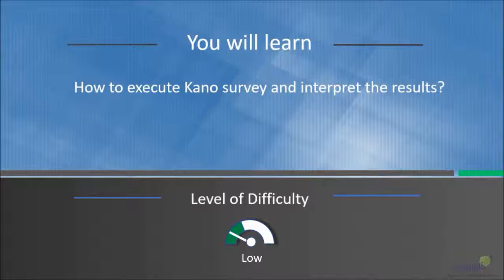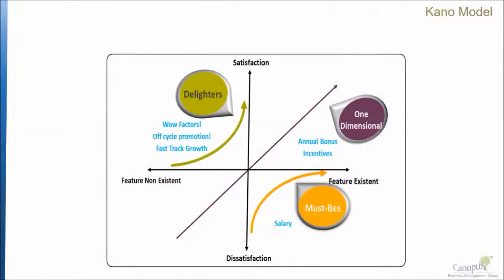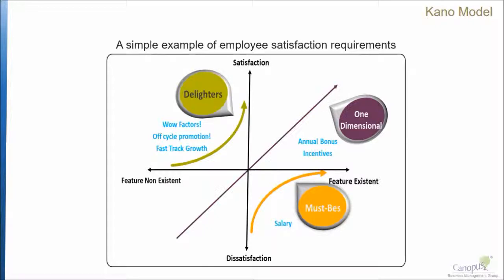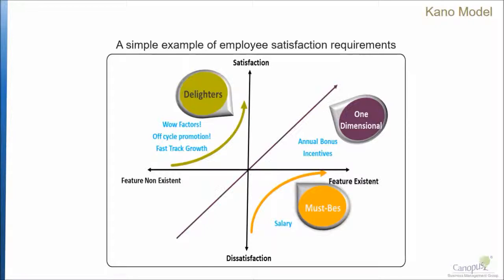Conducting Kano Survey